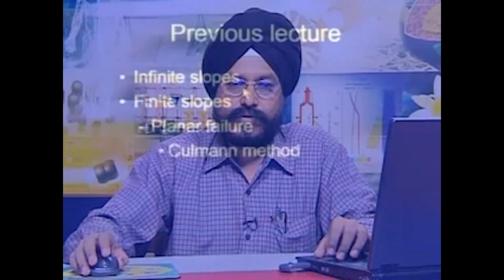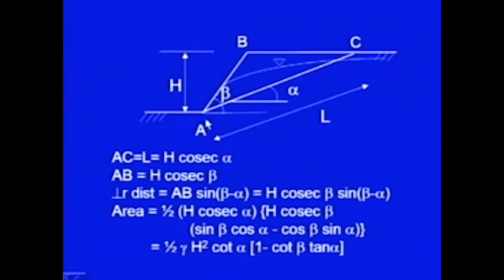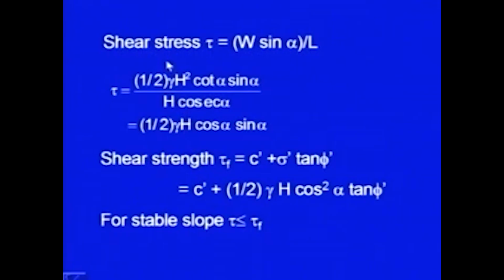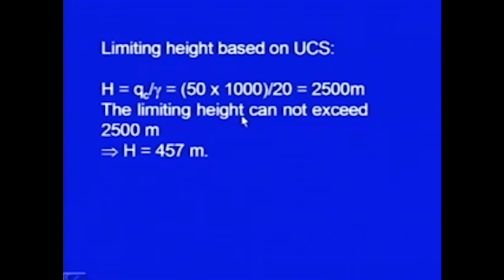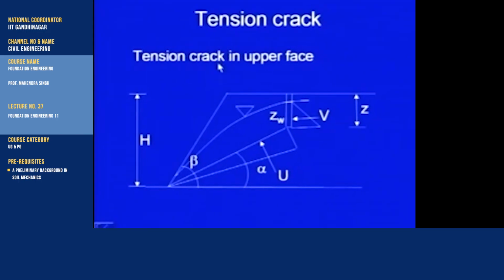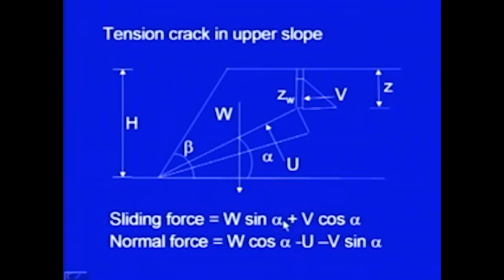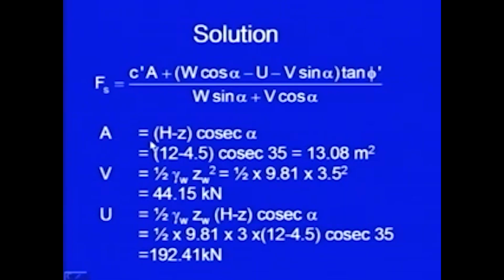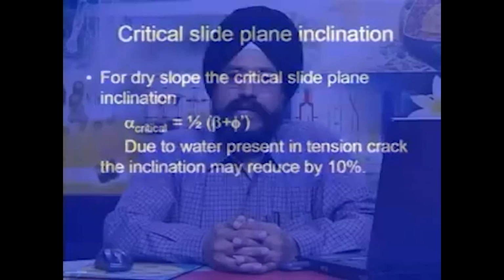Foundation Engineering 9